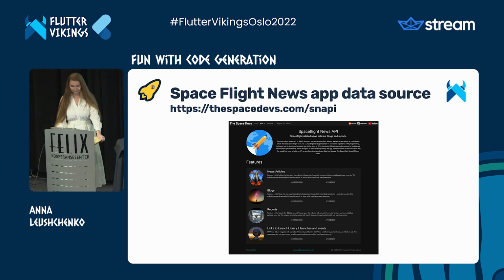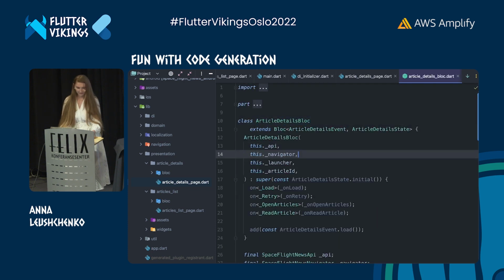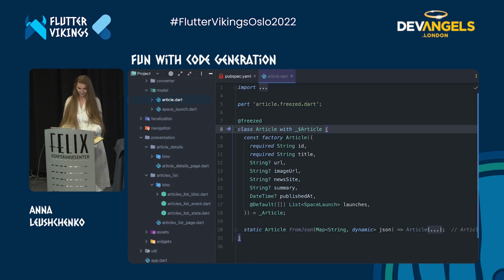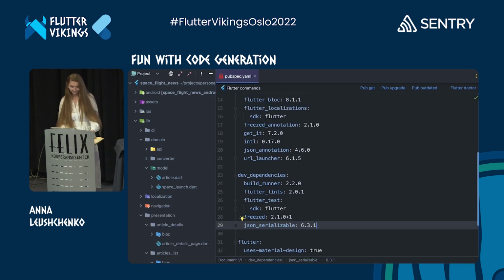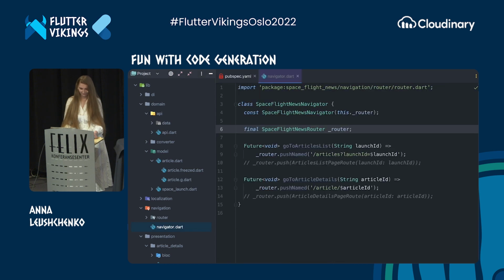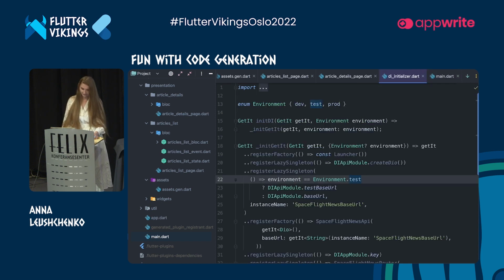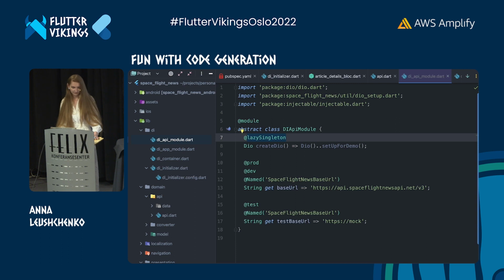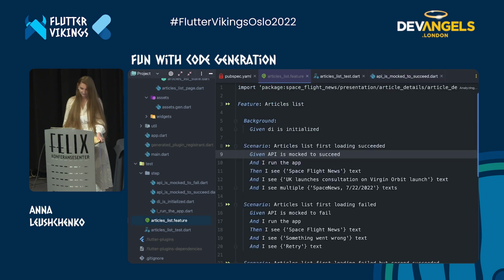Fun with code generation 💙 Anna Leushchenko 💙 Flutter Vikings 2022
A talk by Anna Leushchenko at the Flutter Vikings conference on August 31, 2022.

There was an AUDIO ISSUE at the conference. For the best experience, turn on English captions.

Data models, JSON serialization, API requests, navigation, localization, dependency injection, tests, assets management are all typical tasks to be solved when developing a mature Flutter application. Quite often, it involves creating boilerplate code. It’s not only boring, time-consuming, and error-prone, but it also requires later maintenance. Code generation with build_runner makes it more fun, it allows creating only the essential code and leaving all the routine to the computer.

We’ll create a Flutter mobile application and apply the build_runner code generation technique to as many tasks as time allows. Hopefully, it’ll be fun.

00:00 Speaker intro
00:51 Topic intro
02:23 Project intro
03:20 Code review
08:46 Data models with freezed
15:21 JSON serialization with json_serializable
17:49 REST API with retrofit
19:50 Navigation with auto_route
23:00 Assets management with flutter_gen
25:01 Dependency injection with injectable
30:48 Localization with i69n
32:21 Tests with bdd_widget_test
34:47 Managing generated files
36:31 Recap
36:48 Additional resources
37:41 Outro